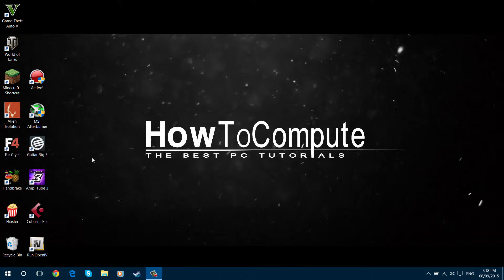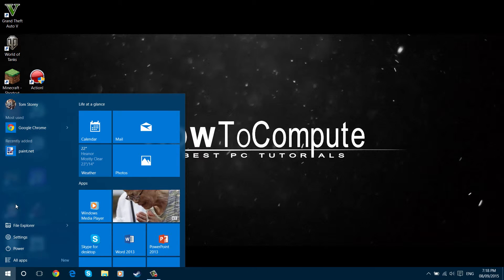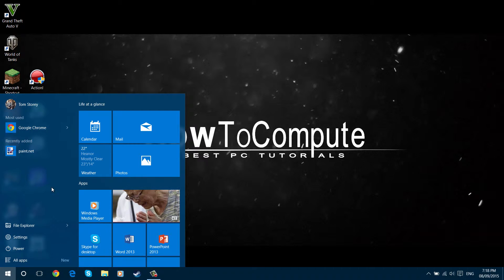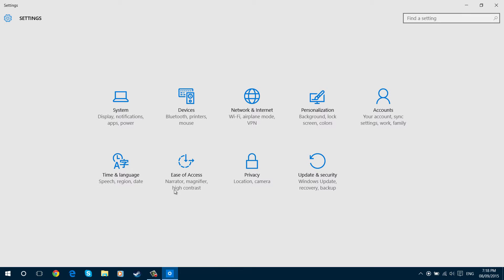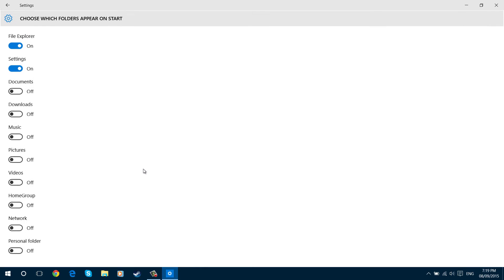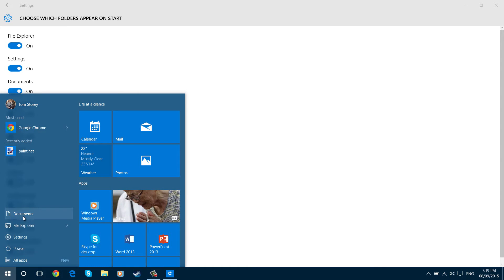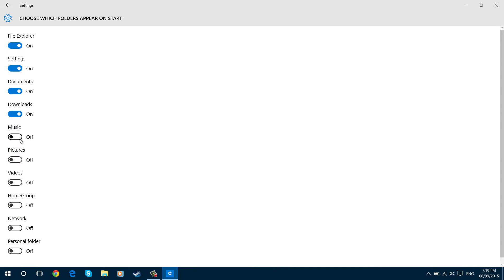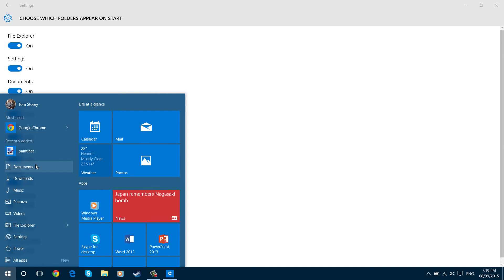How To Add Folders To Windows 10 Start Menu || Windows 10 Tips and Tricks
In this video I show you how to add your main folders (such as Documents, Pictures, Videos, Downloads, etc.) to your windows 10 start menu.